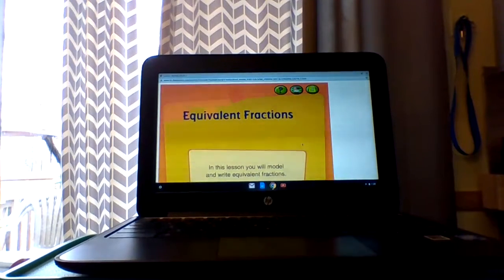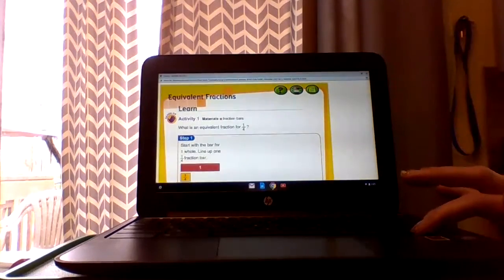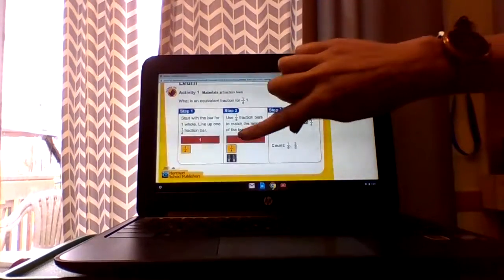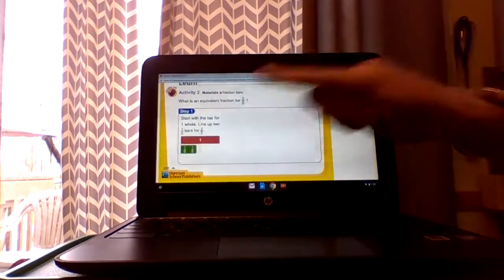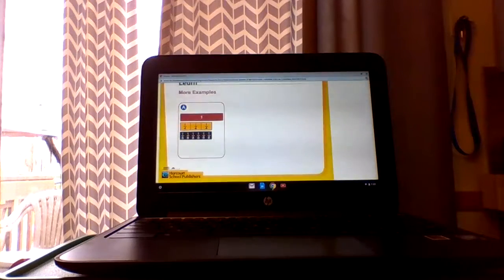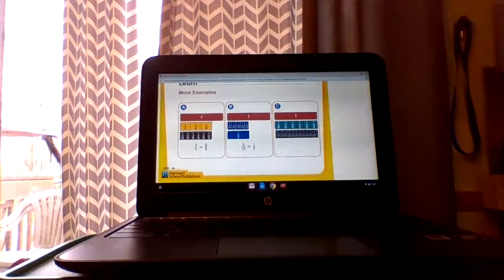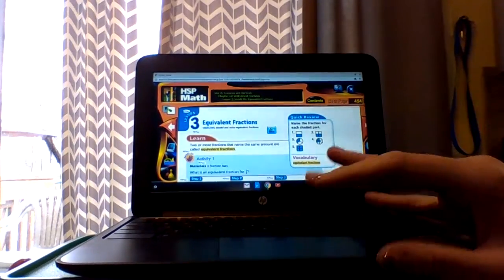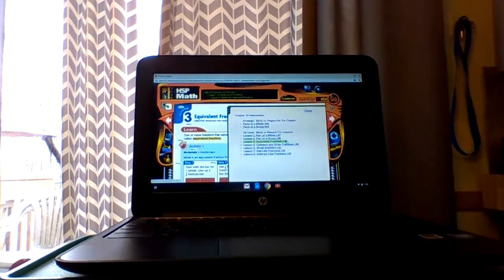3rd Grade Thursday Aprill 23